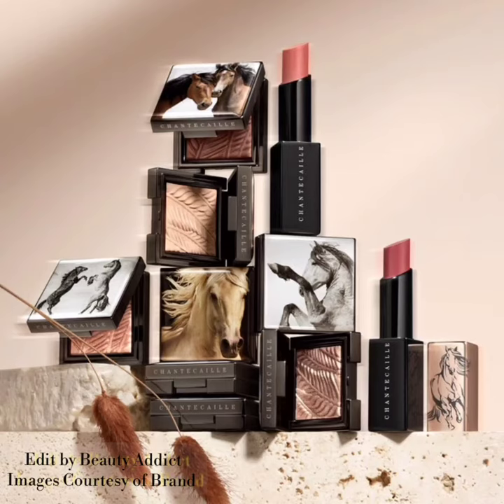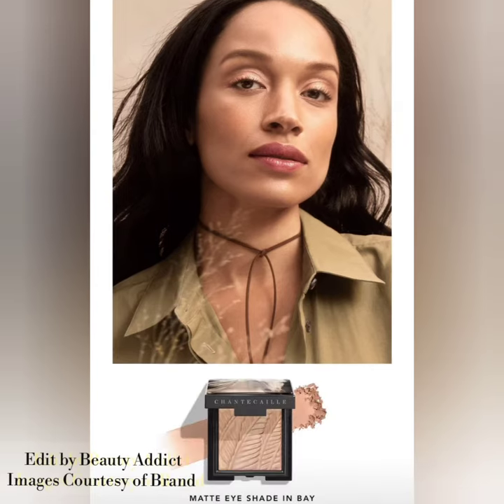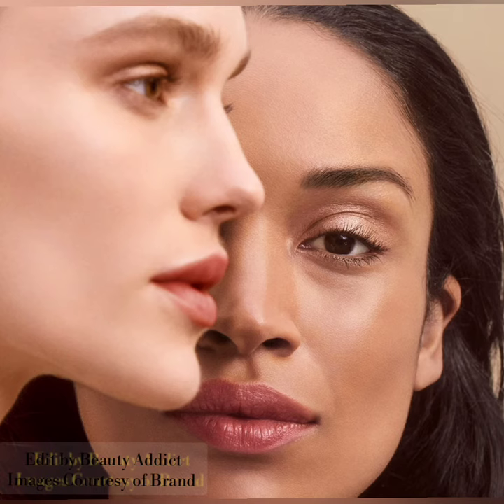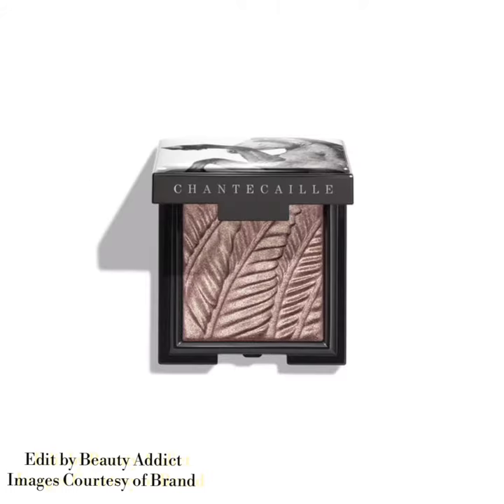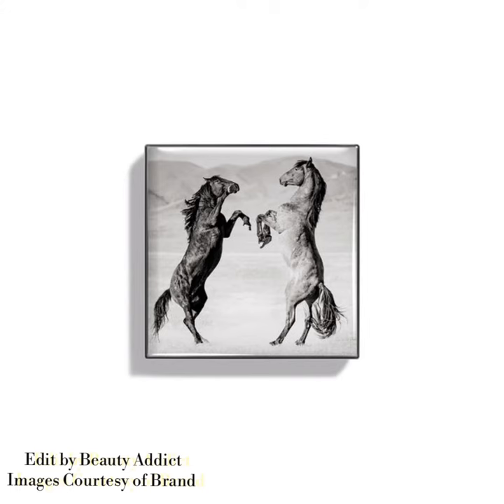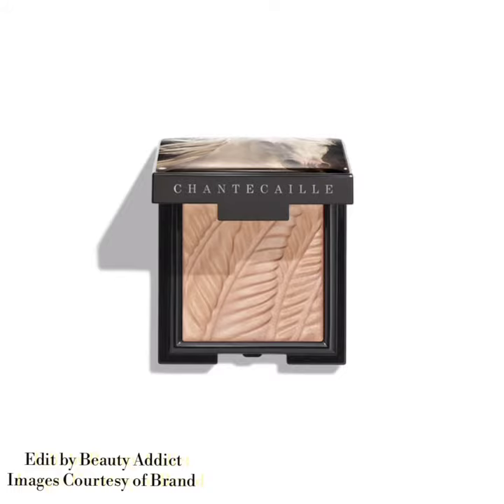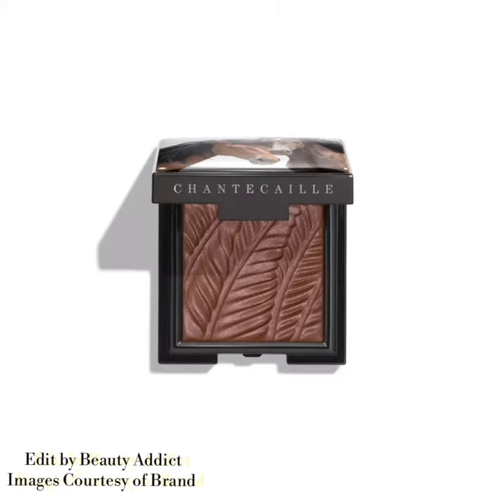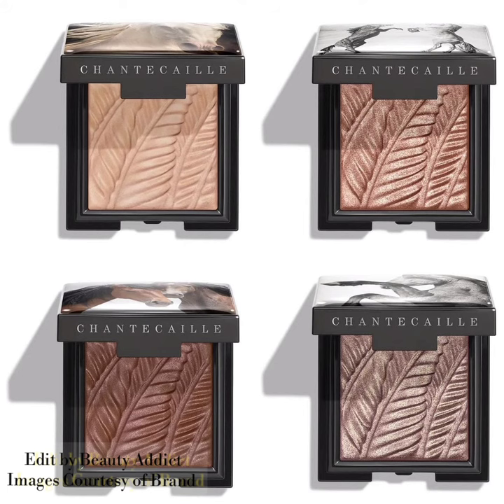New!Chantecaille Wild Mustang Collection|Chantecaille Fall 2023 Collection|New Makeup 2023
Matte Eyeshadow ($56.00) in Palomino & Bay
▪️Luminescent Eyeshadow ($56.00) in Roan & Pinto
▪️Lip Veil ($52.00) in Wild Begonia & Laurel